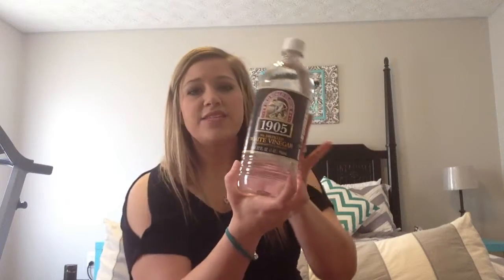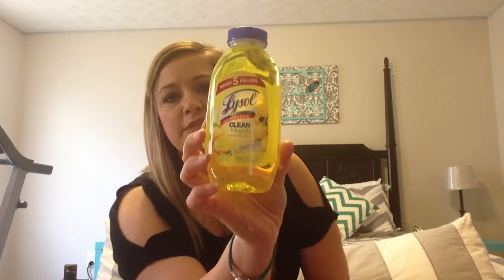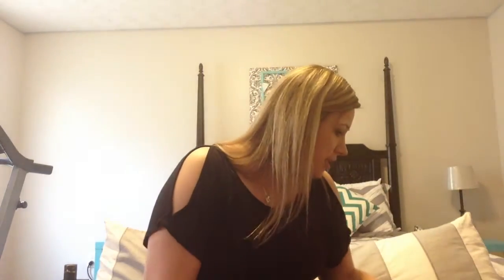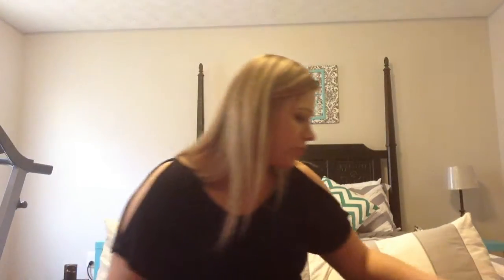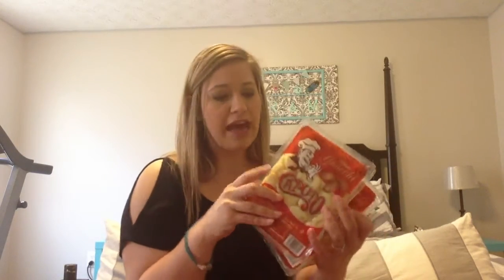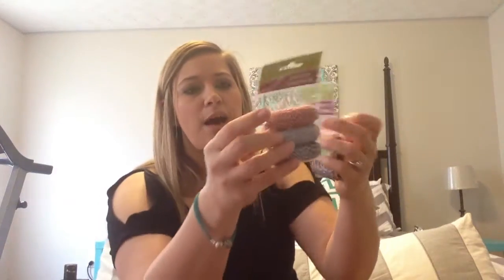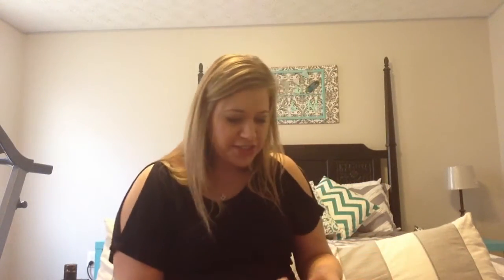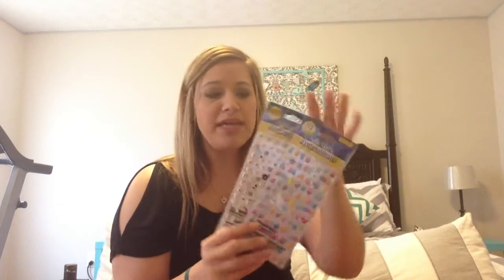Dollar Tree Haul March 2015